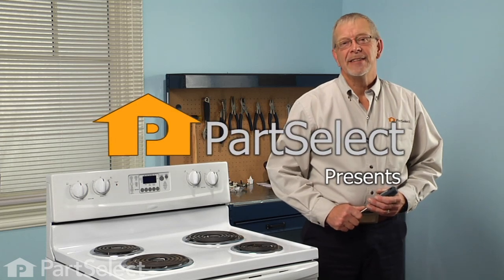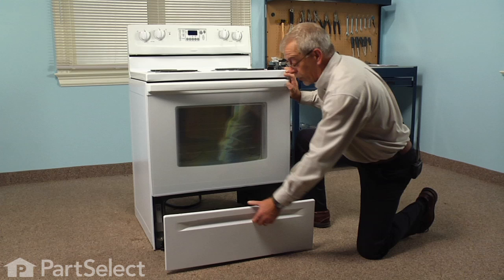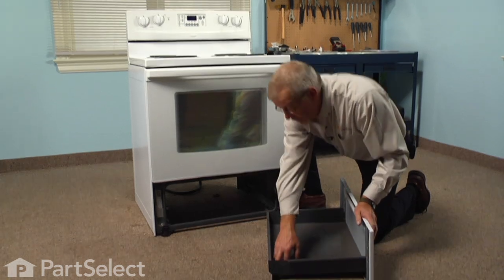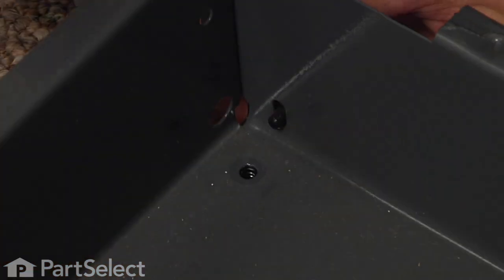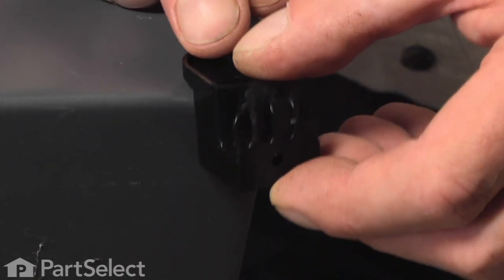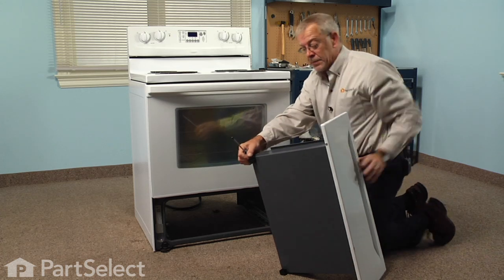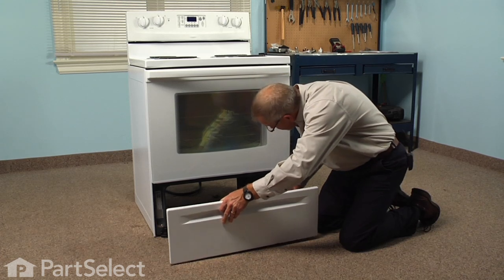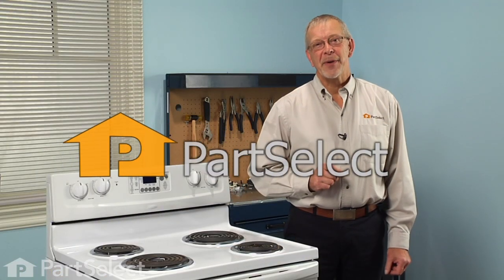Range/Stove/Oven Repair- Replacing the Rear Drawer Glide (Whirlpool Part # 8053334)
Click here for more information on this part, installation instructions and more.

This particular Rear Drawer Glide is specific to Whirlpool manufactured brands including Admiral, Estate, Inglis, Kenmore, KitchenAid, Roper, Maytag, Crosley, Jenn-Air, Hardwick, Magic Chef, Amana, Glenwood, and Caloric. To find a rear drawer glide specific to your model,

If your range/stove/oven is having any of these symptoms, then replacing the rear drawer glide could solve your appliance problem.
1) Broken drawer glide
2) Oven drawer not sliding right
3) Stove drawer broken

Tools used for this repair/replacement:
1) Philips Screw Driver